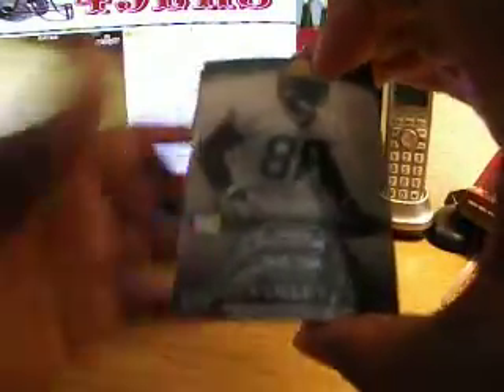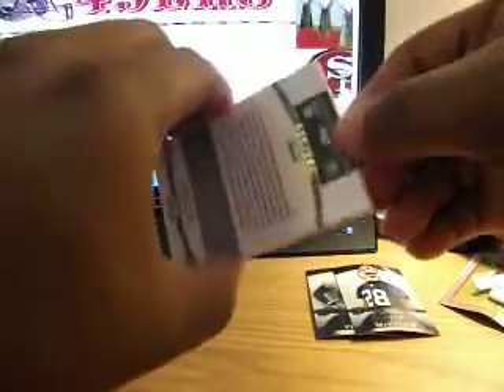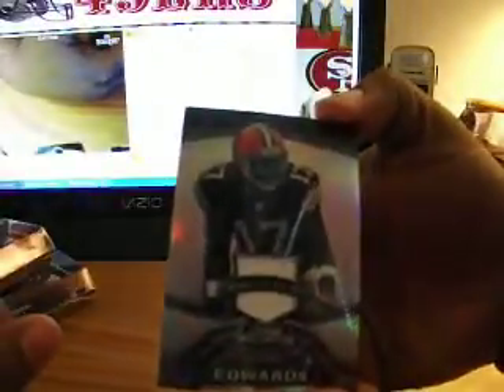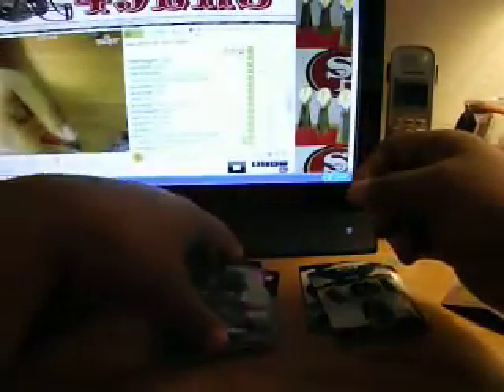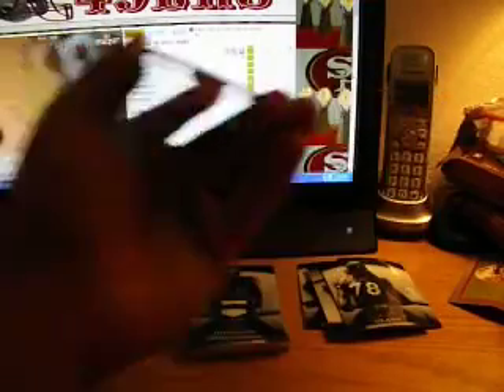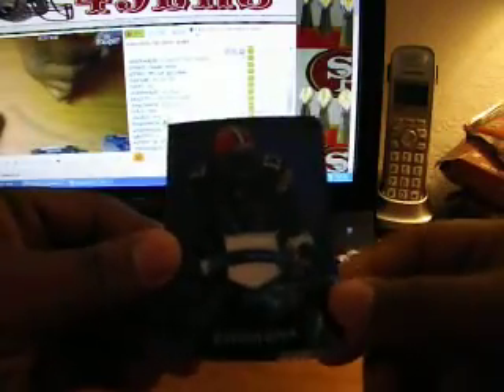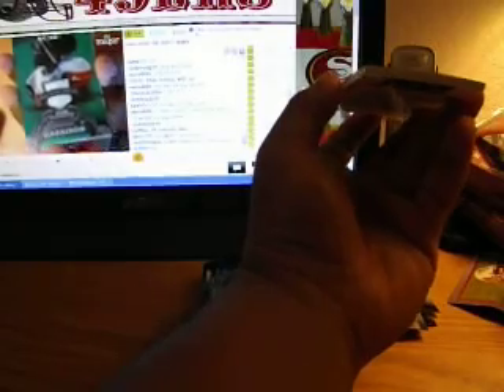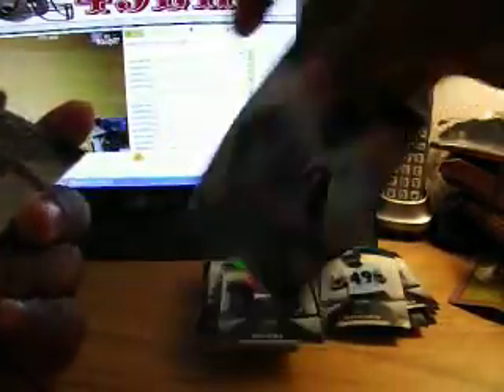2008 Bowman Sterling Football ( Ray Rice Edition lol )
Thanks again all woooooooooooooooooo
Sorry for the light new camera dumb owner